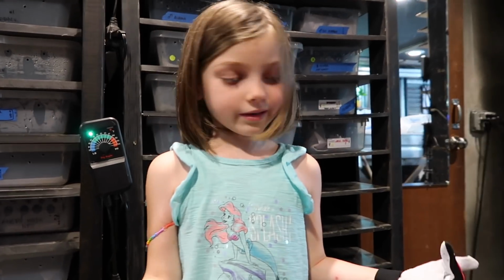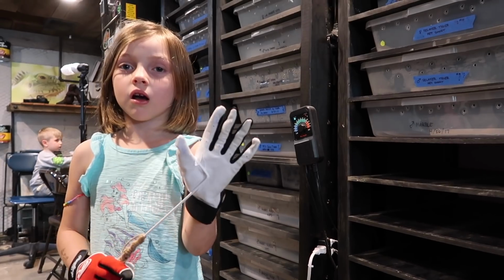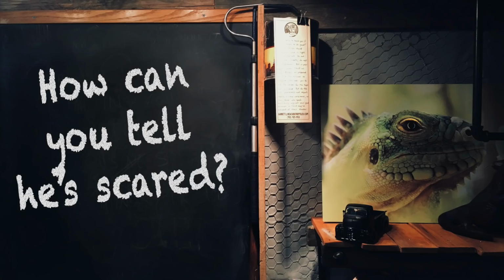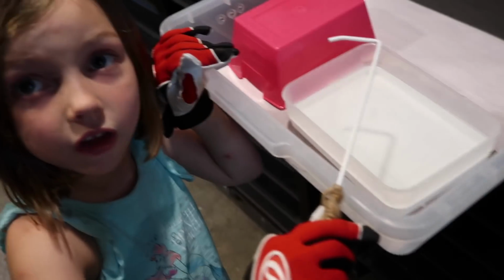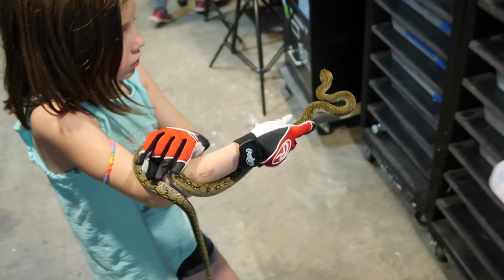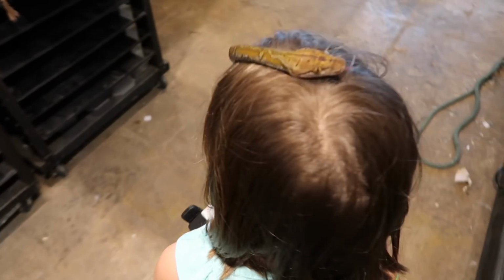Snake Training [Lifelong Expert Shares All]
Getting bit by a pet snake is NOT something anyone wants to experience.  In this video, Garrett Hartle doubles down on very specifically how to train your snake, and how to know exactly when and why they might strike- with some help explaining from a life long professional snake trainer.  That's right- this snake girl actually gets paid to do nothing but handle reticulated pythons!  By using her snake communication methods, tools, and techniques, you too can form an intimate bond with these scaly reptilian beings.  :)

FTF or "Free Tip Friday" segments like this are designed to help you gain knowledge and understanding about how to, why, and what it is like keeping reptiles, and often specifically Superdwarf and Dwarf Reticulated Pythons, which we specialize in.

Thank you so much for your support of all of us in the industry, but a big and personal THANK YOU from us for watching, "liking" and "subscribing" and commenting below so I can get to connect with you more!